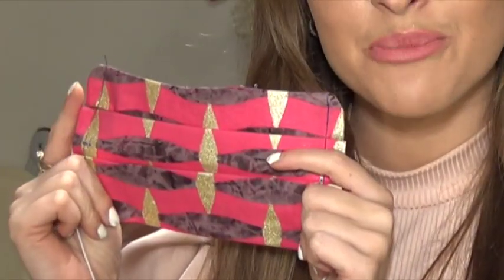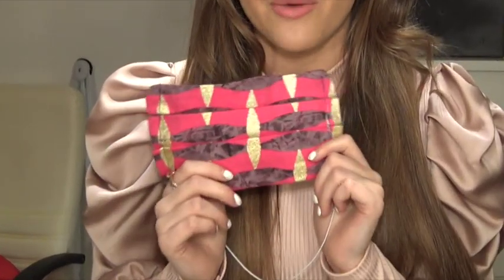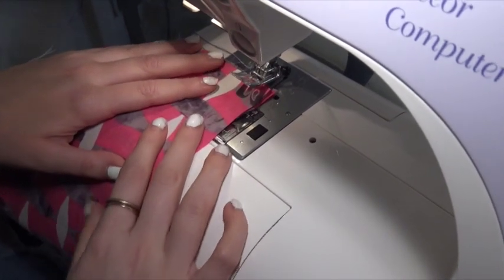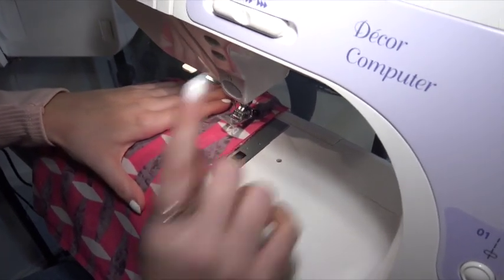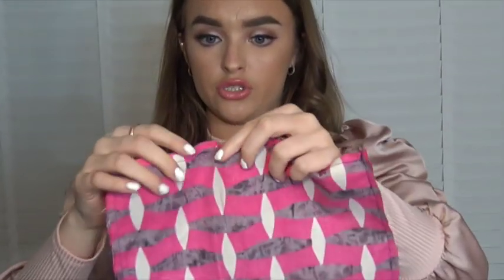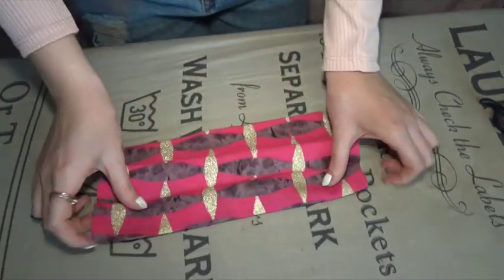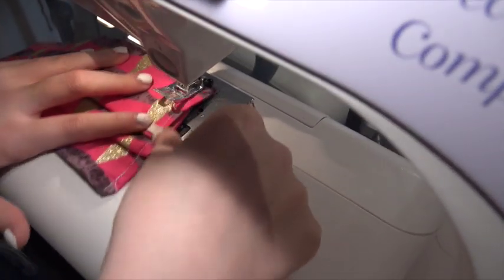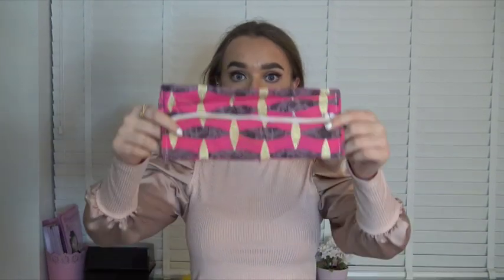NHS Masks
This is a short tutorial i made to show people how to make Masks to help NHS Workers in the fight against Viruses, including the Corona Virus (COVID-19).
I will be making as many as i can and will be Donating them to the NHS...